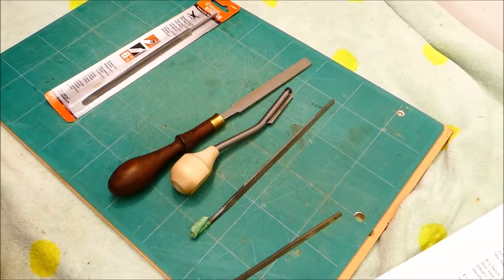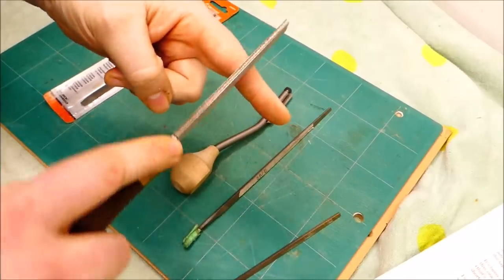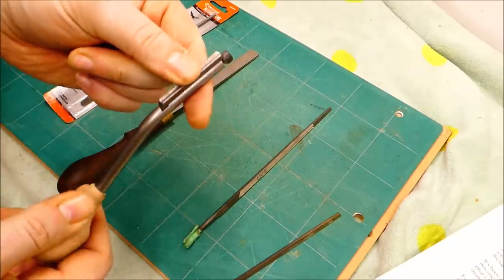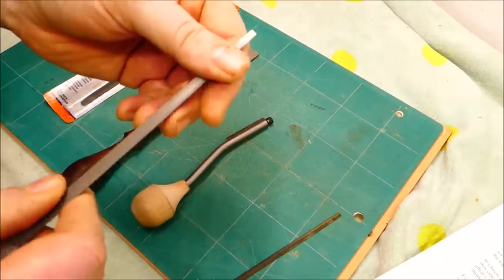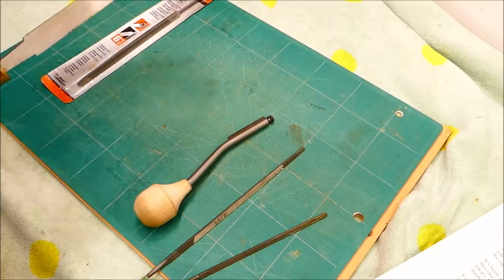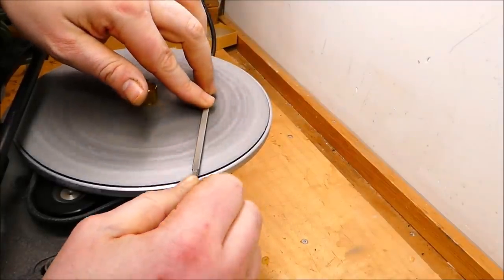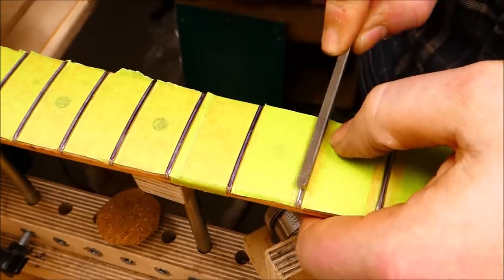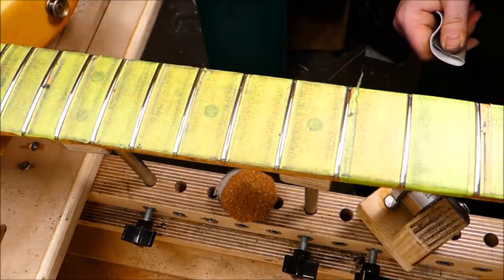Modifying some files for re-crowning work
A short video about modifying some 3 corner files and testing them out.